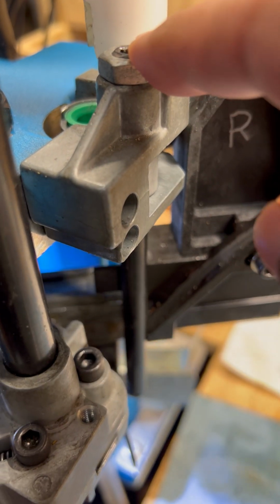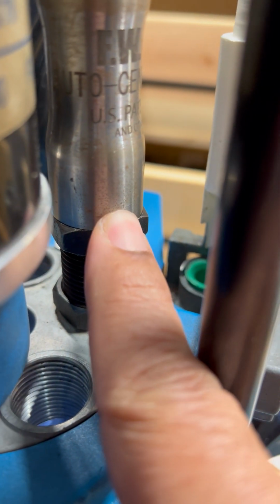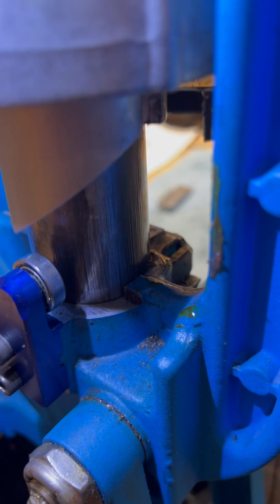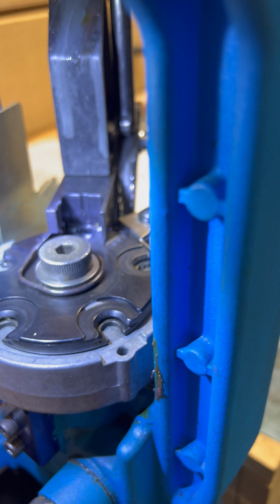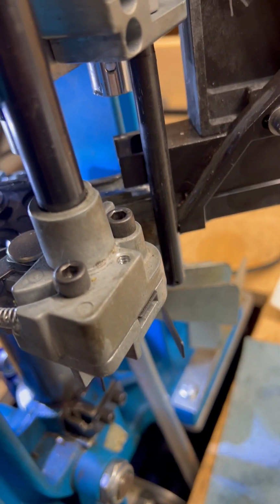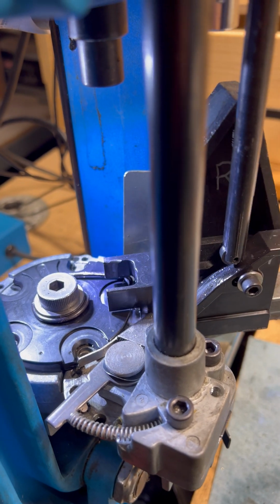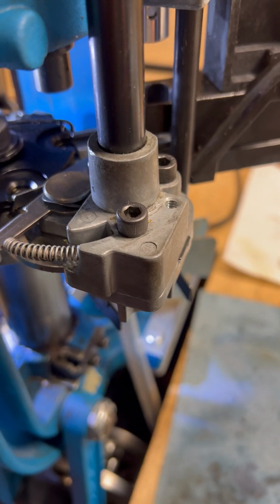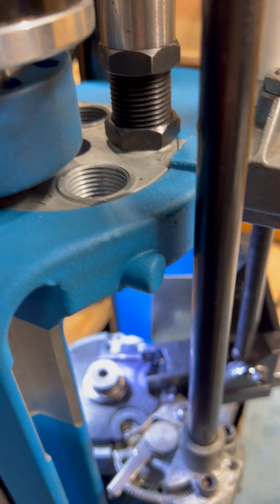Dillon 650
This is an automated Dillon 650 running on an Apex unit. I will post several videos showing examples of APEX 10 and Dillon issues and solutions. Come back for more.